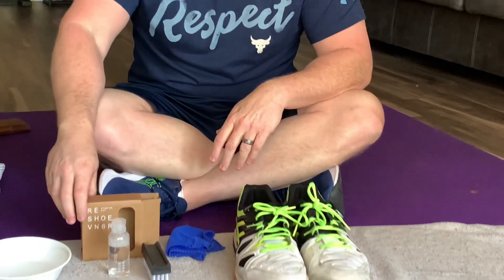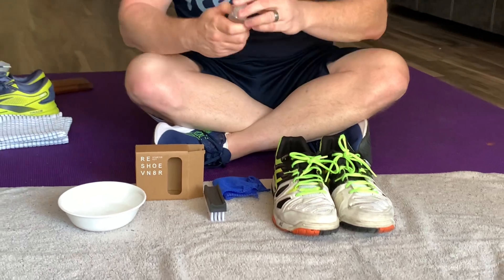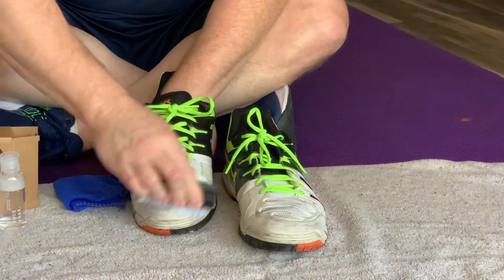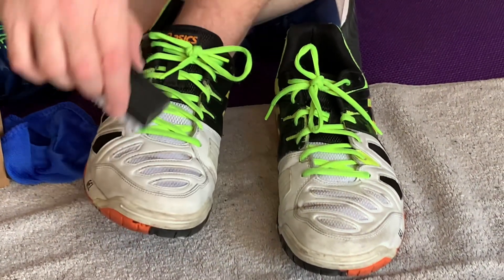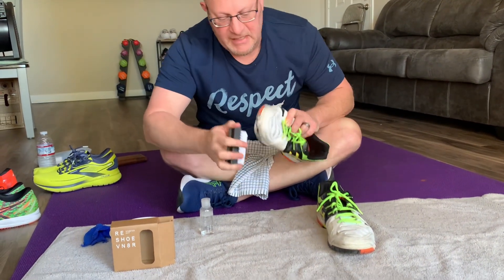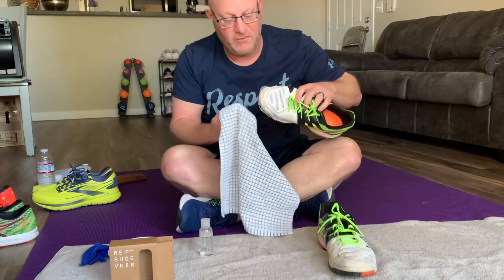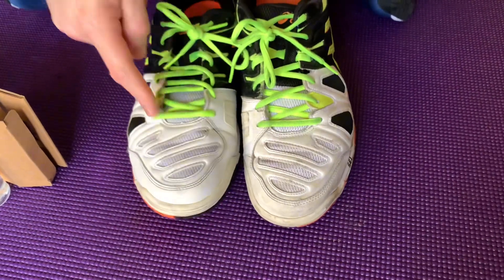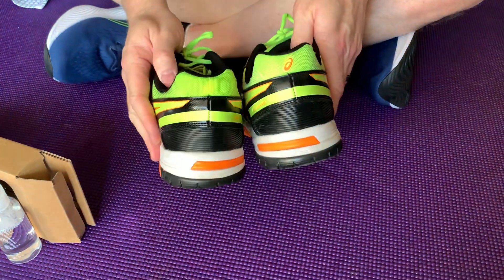Shoe Cleaner Honest Review | RESHOEVN8R shoe cleaner